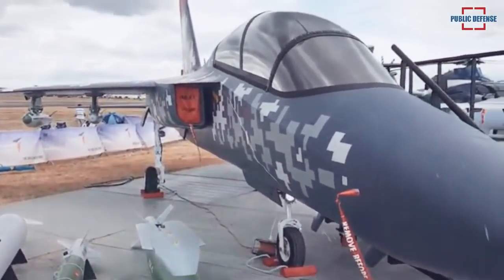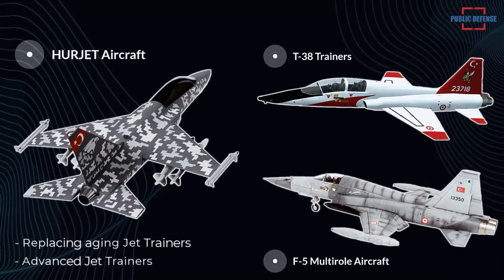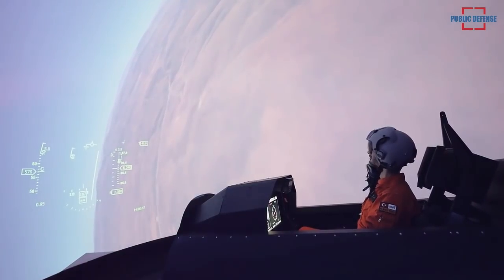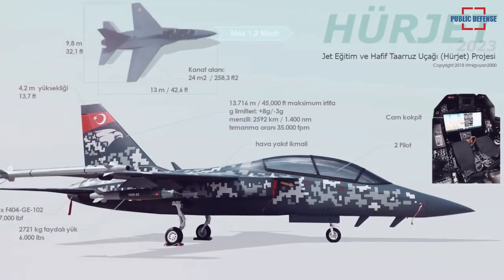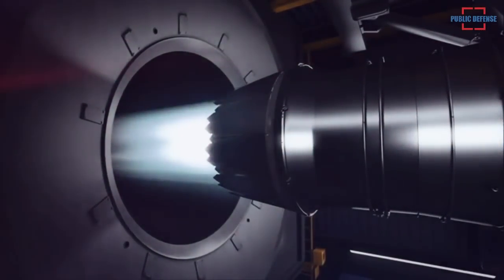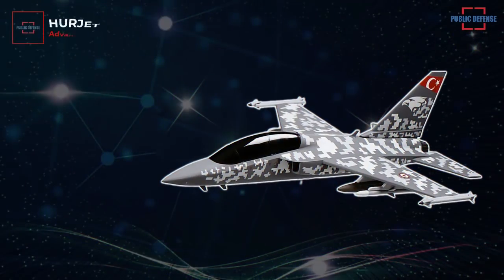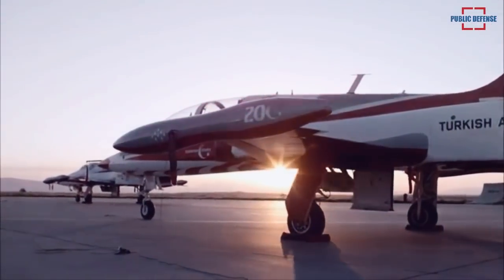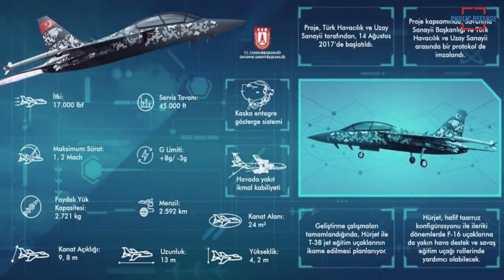Turkish HURJET Project, The Next Advanced Jet Trainer and Light Attack Aircraft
Advanced Jet Trainer and Light Attack Aircraft or Hurjet is a single engine, tandem-seat with modern avionics and high-performance features, fulfills a critical role in modern pilot training through its superior performance characteristics.